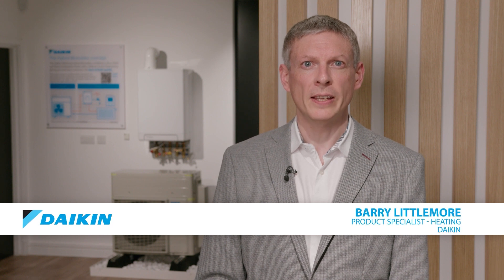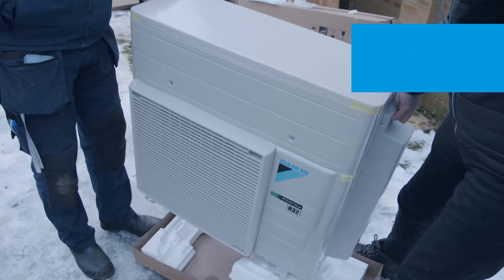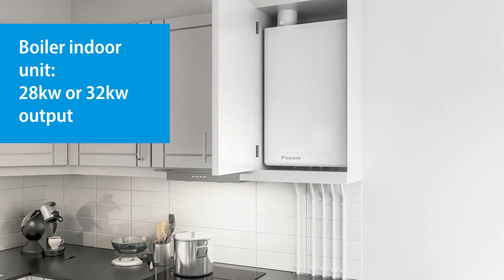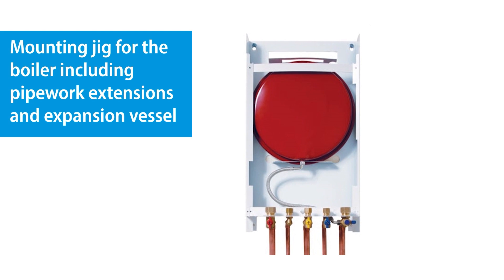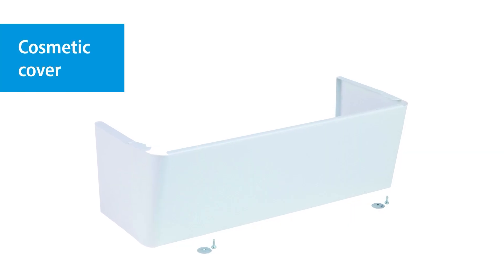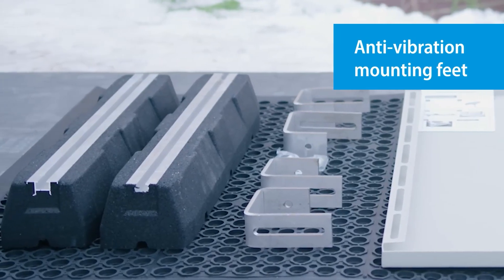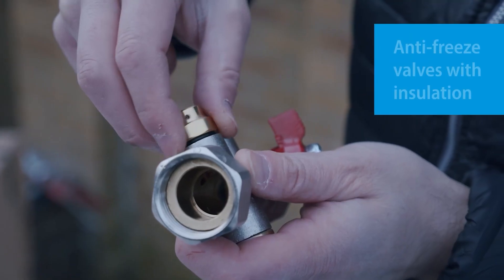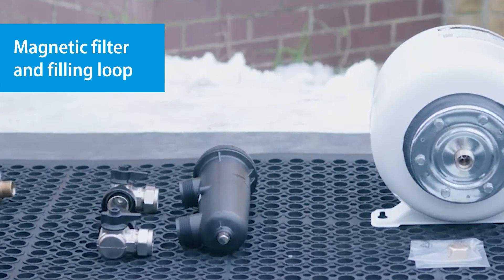What is included in the Daikin Altherma Hybrid Monobloc kit?